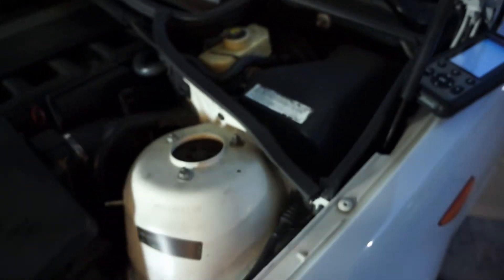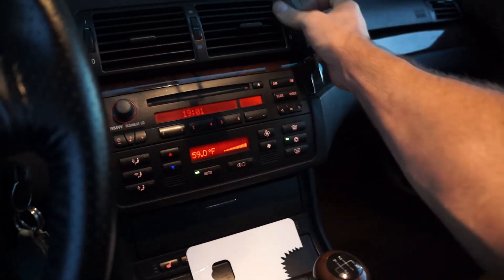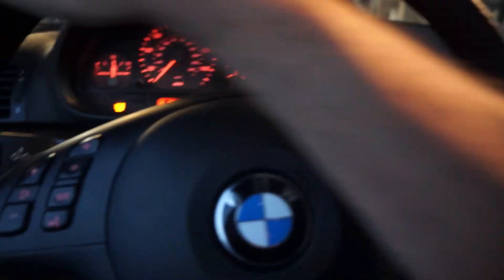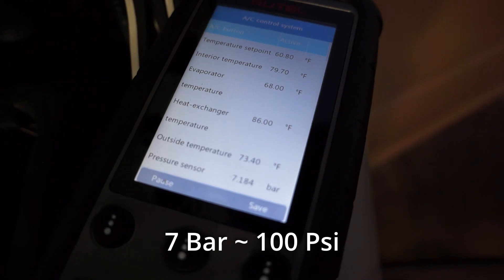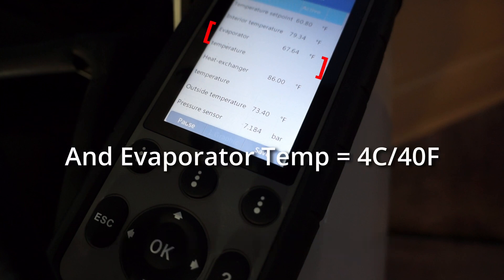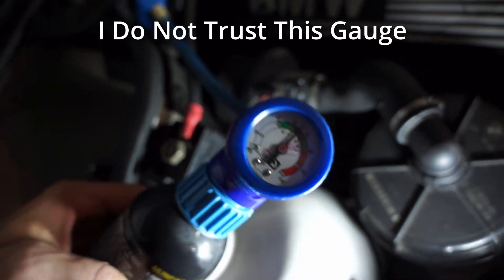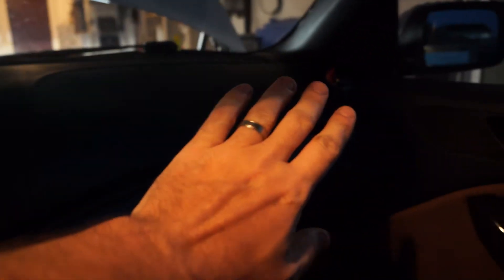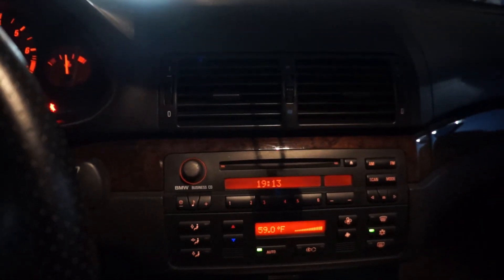2004 BMW E46 AC Recharge Using Autel Scan-Tool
In this video, l will explain the process for recharging the AC system in a BMW E46.  I will use an Autel Scan-Tool to read the BMW computer live data for high side pressure and evap temperature.  This will apply to other vehicles of course but the pressure readings I show will be pertinent to limited models (do not ask me which ones - I can only say that I have a 2004 BMW 325Ci E46).  This fixed my issue with warm air blowing out from the passenger vents.

Autel MD806 Pro